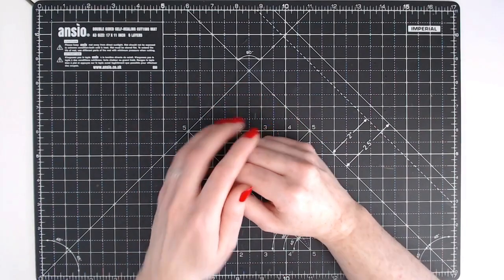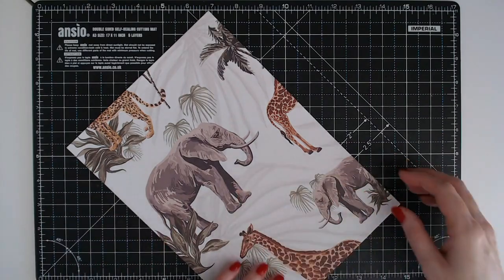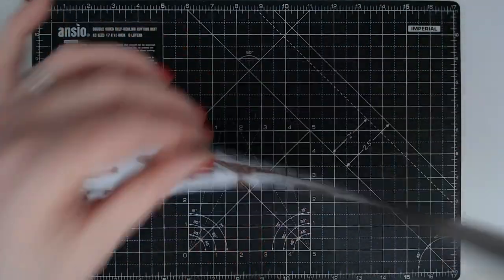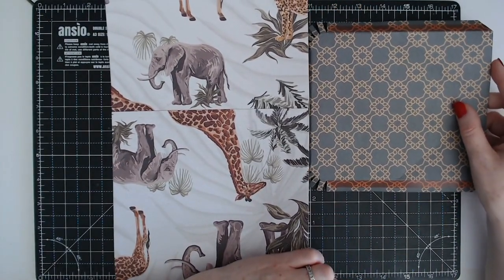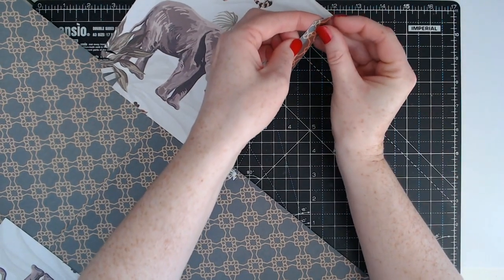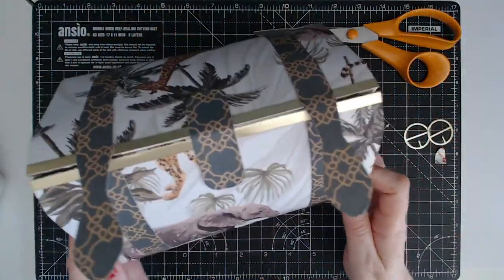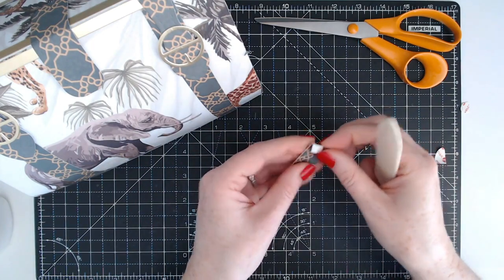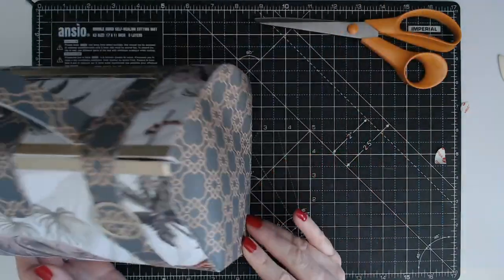Simply Made Crafts Doctor's Bag Demonstration by Helen Griffin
Helen shows us how to create a beautiful 3D Doctor's Bag using the Doctor's Bag die set & her stunning 12x12" 300gsm Designer paper pad featuring luxury brand print. Perfect for papercrafting & 3D makes.